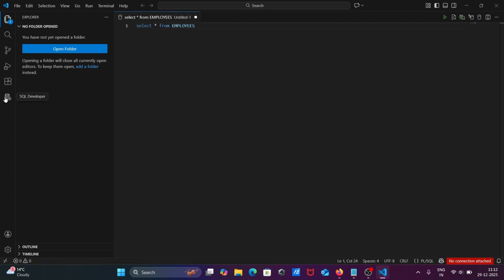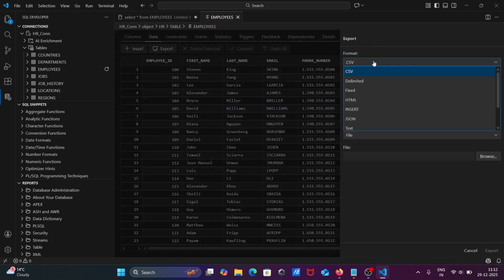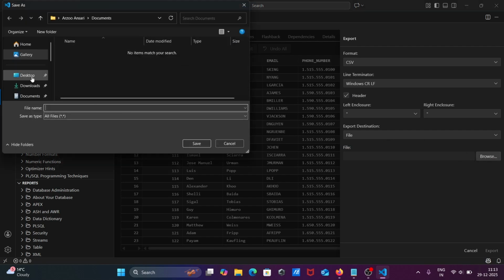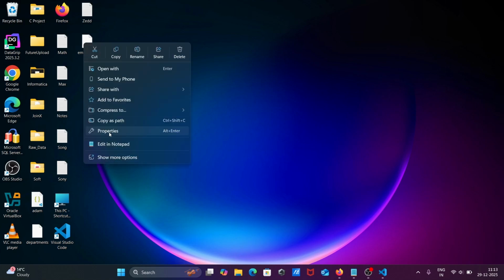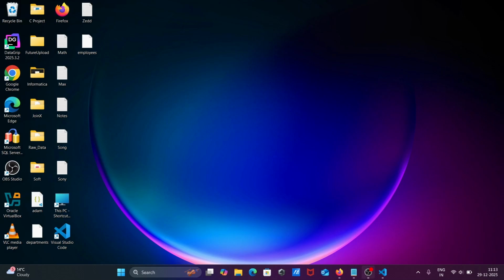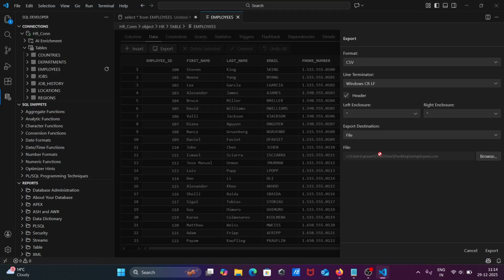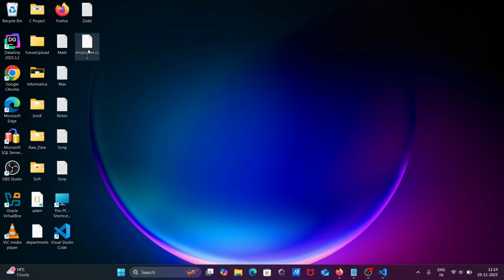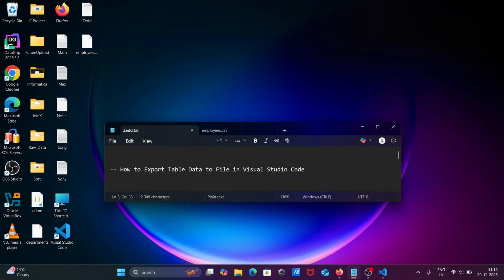Export table data to File in vscode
export table data to file vs code
Export table data to file in vscode mac
Export table data to file in vscode python
Export table data to file in vscode github
Visual studio code export to csv